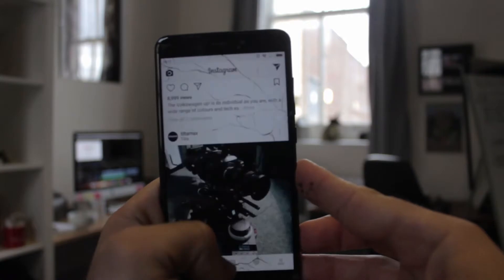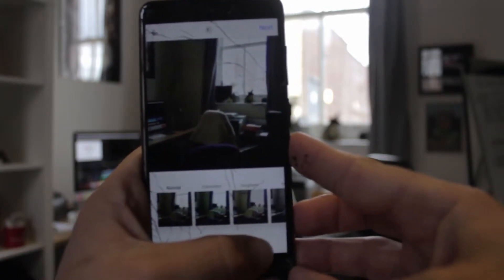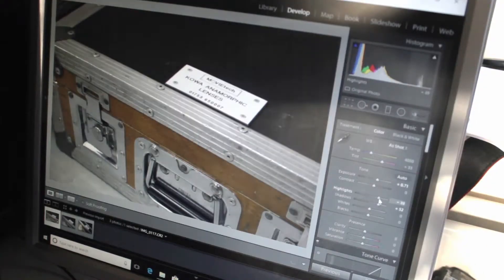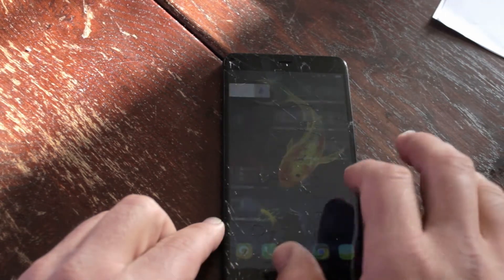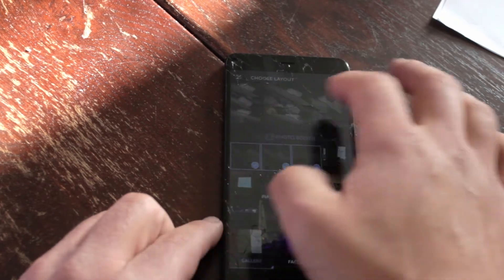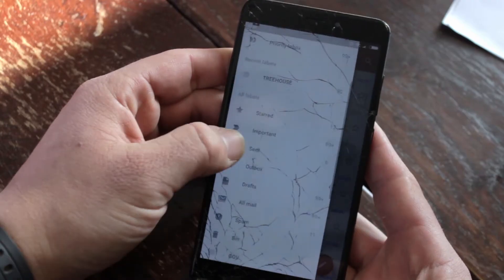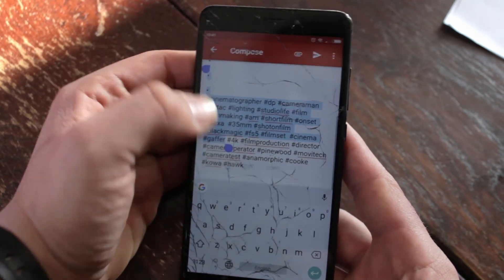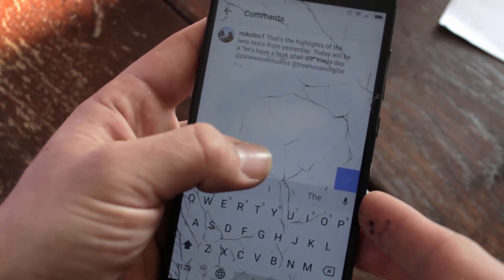Radi | The vlog of a DP: LETS TALK INSTAGRAM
I am a director of photography with a goal to make a timecapsule of my twenties. Started 2010, still going : )